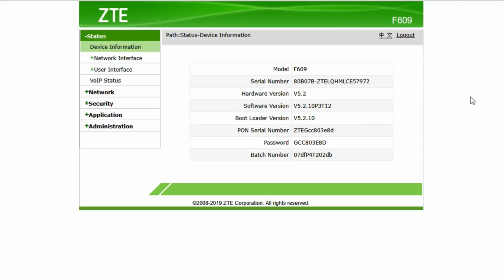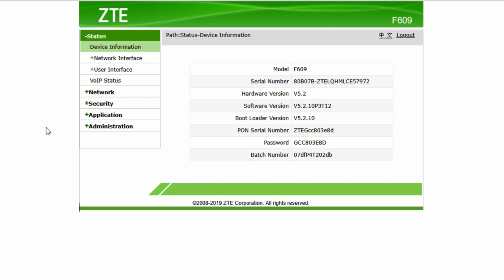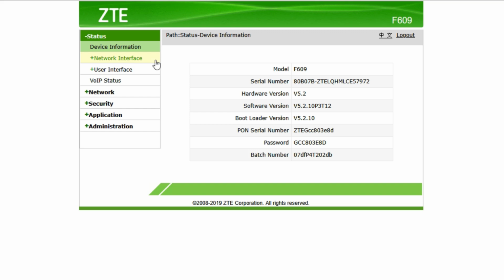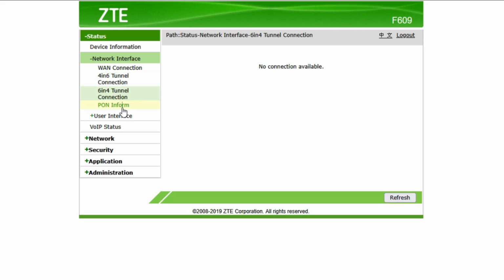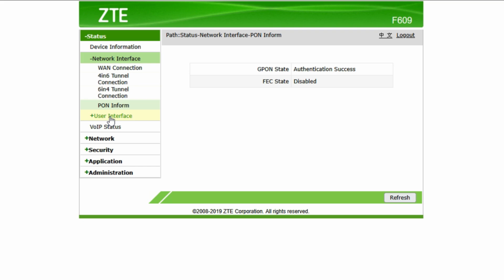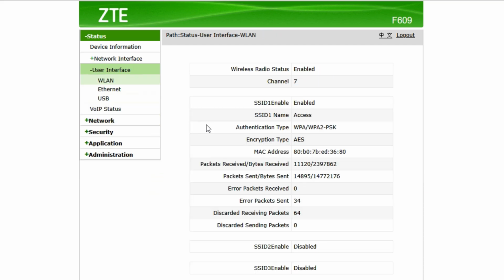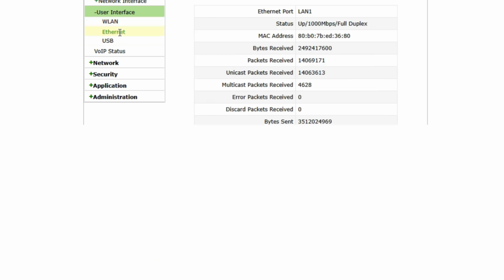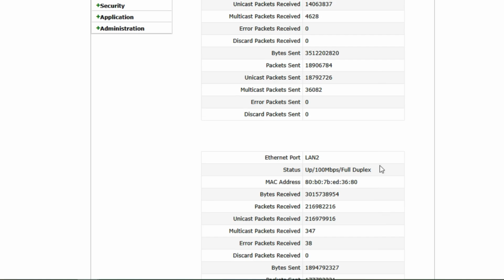Make Your Internet More Faster With This Trick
Refreshing the communication between your router and the servers of your Internet Service Providers is one of the best trick to improve connectivity and speed up your internet. This will improve the internet speed for both wireless and Ethernet connected devices.
In this video I take you through a step by step tutorial on how you can use the status functionality on your router to have a faster internet connection.